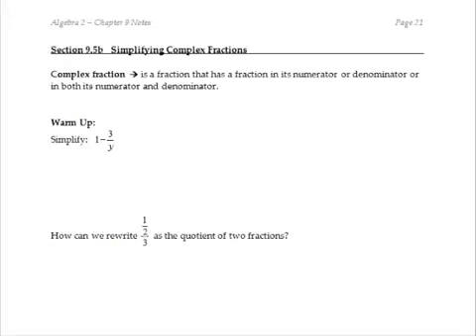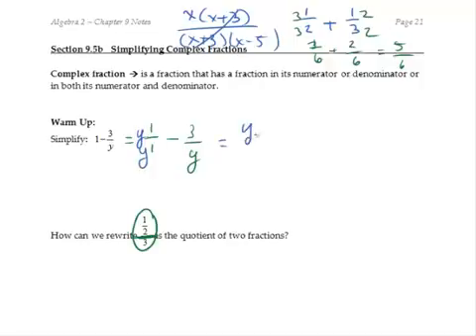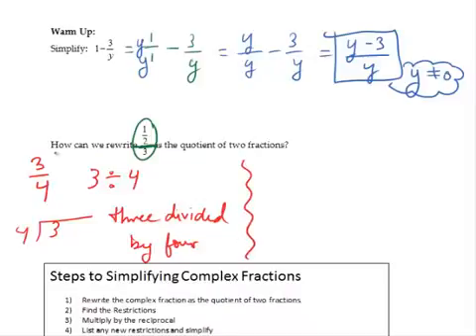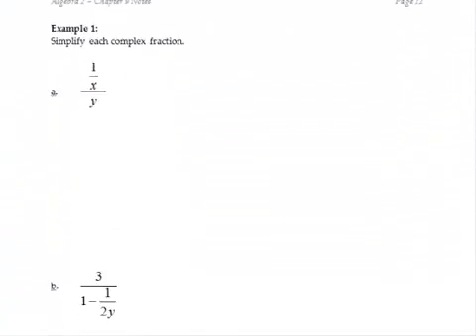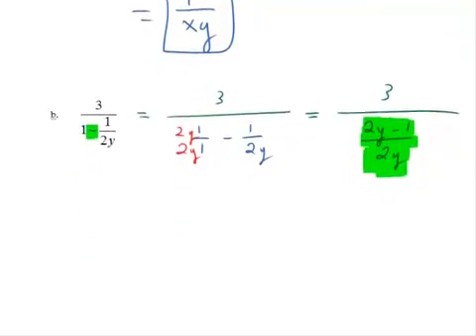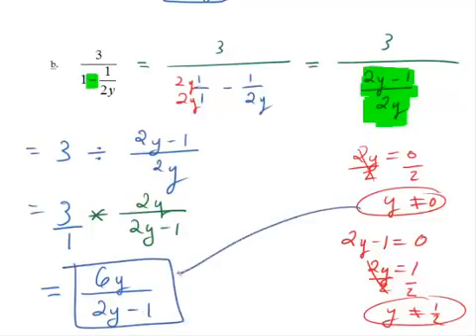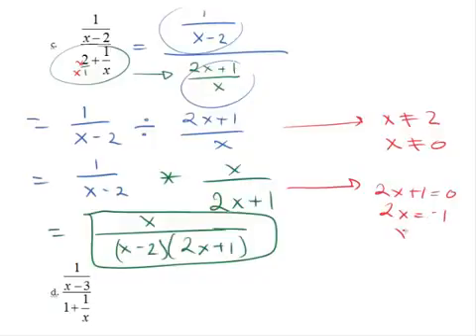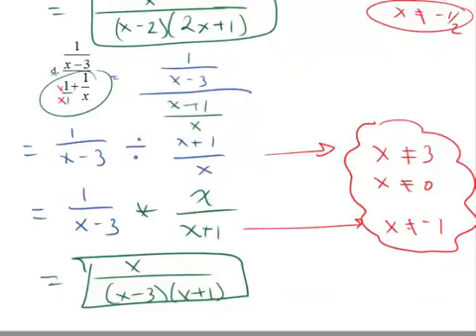Alg2: Ch 9, Pages 21-23, Sec 9.5b - Complex Fractions